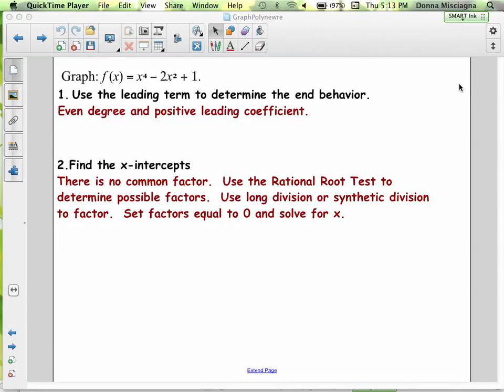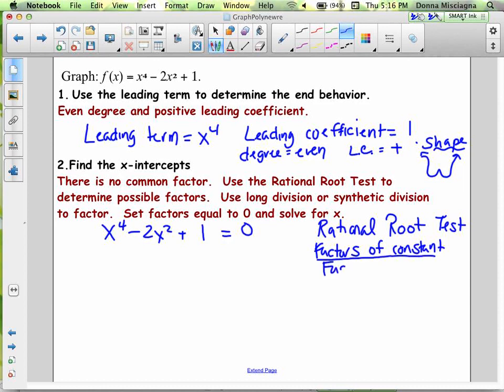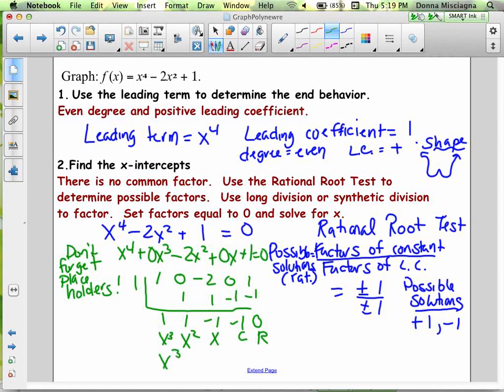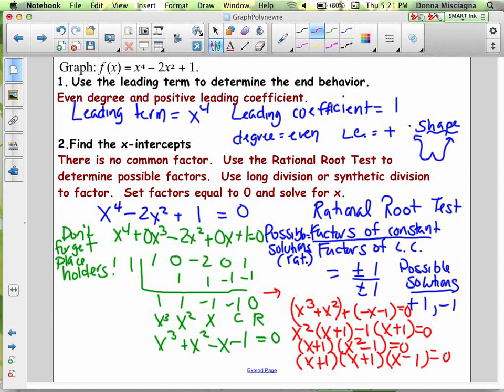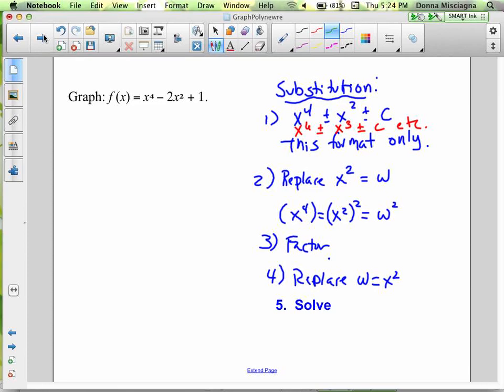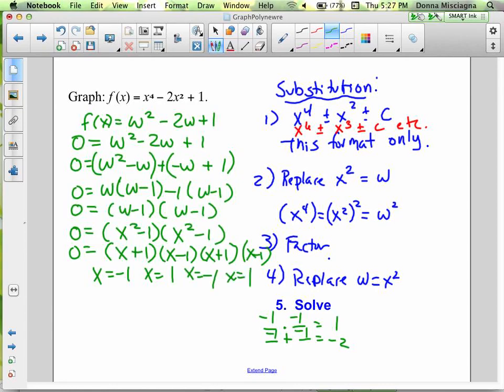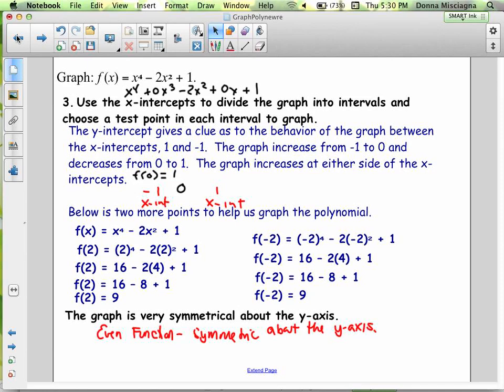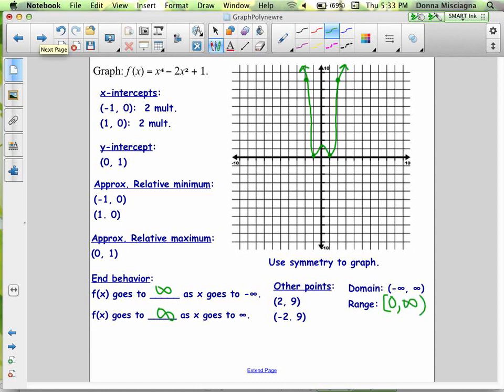Graph Polynomials Pt 4 Broadband